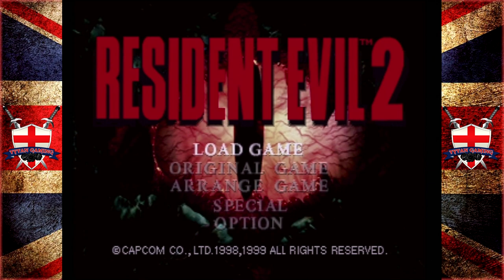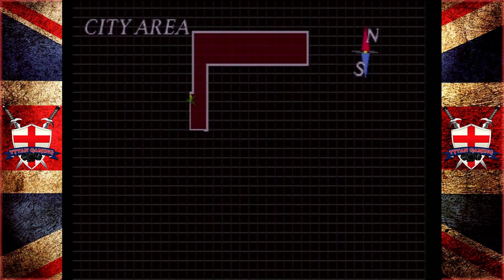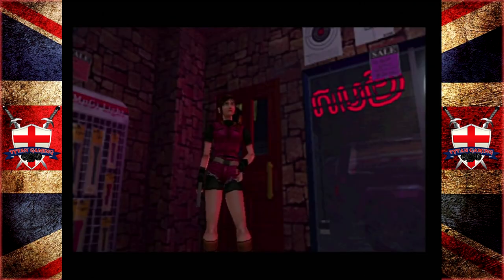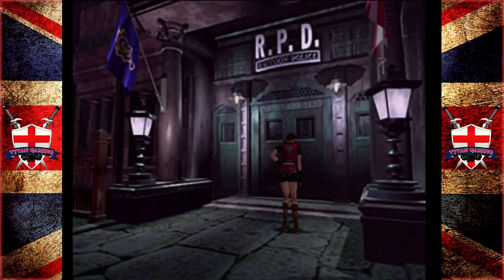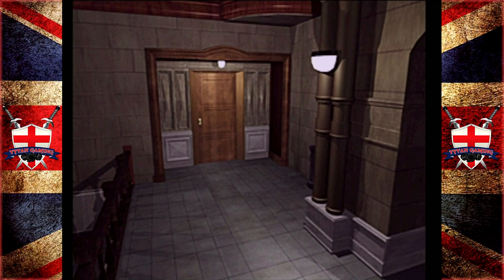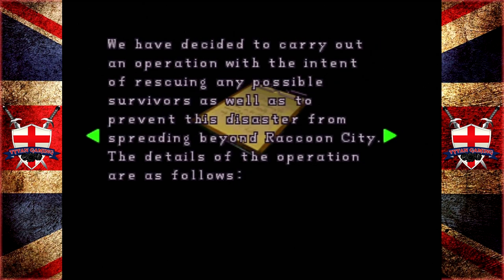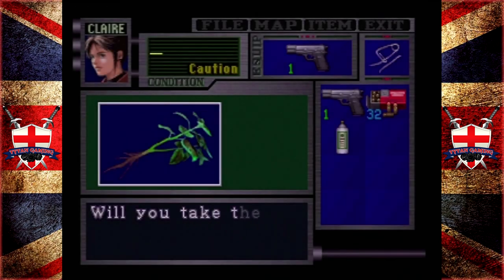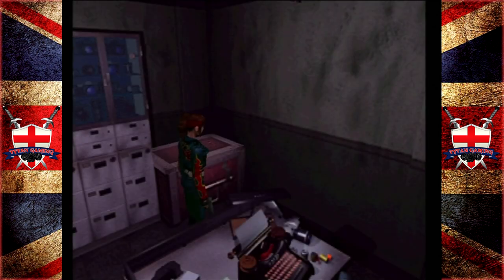Tytan RE-Play's | Resident Evil 2 (1998) | #1 "Off To The RPD"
My PC:
-CPU: AMD Ryzen 3700x
-RAM: 16GB Corsair Vengeance RGB @3600Mhz
-MB: MSI MPG X570 Gaming Pro Carbon WIFI
-GPU: Nvidia GTX 1060 6Gb
-SSD 1: Samsung 860 Evo 250Gb
-SSD 2: Samsung 860 Evo 500Gb
-HDD 1: WD Blue 1Tb
-Case: Corsair Obsidian D500
-Keyboard: Corsair K95 RGB Platinum
-Mouse: Corsair Scimitar RGB
-Mic: Rode MT USB
-Cam: Logitech 920
-Headset: Corsair HS50